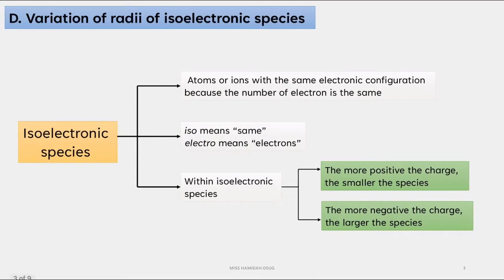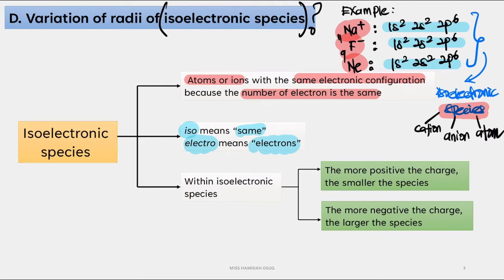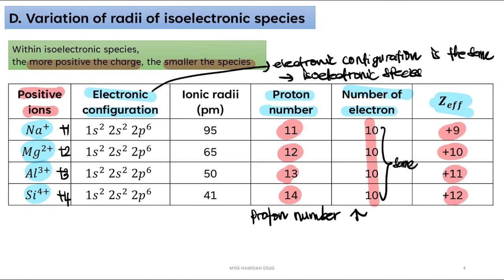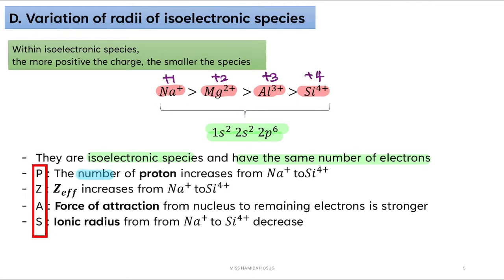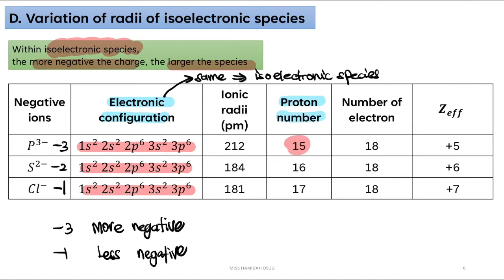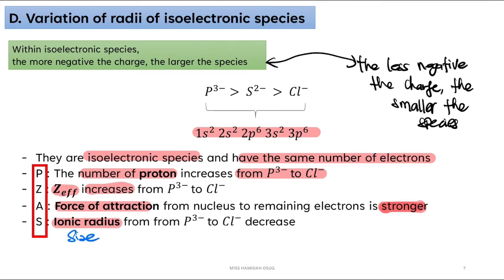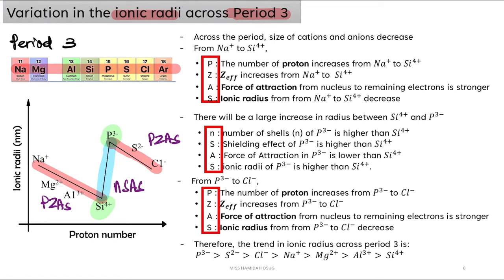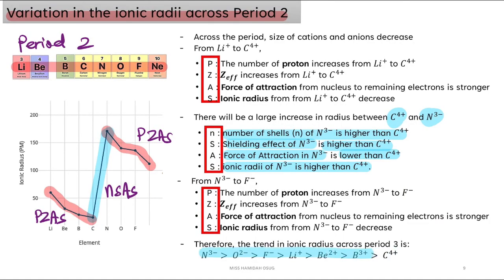3.2 Periodicity (Part D) - Variation of Radii in Isoelectronic Species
3.2 Periodicity (Part D) - Variation of Radii in Isoelectronic Species